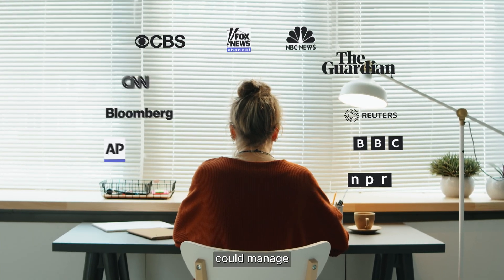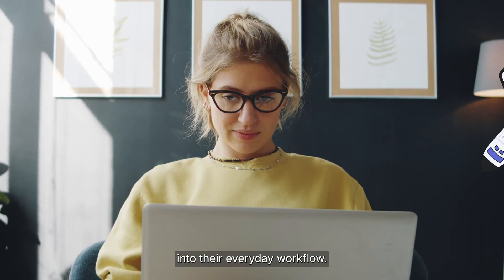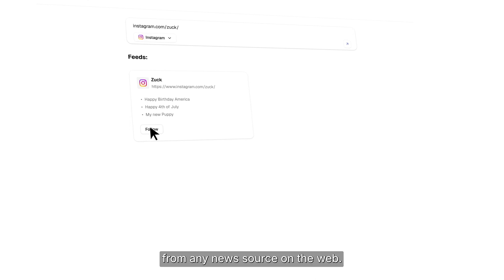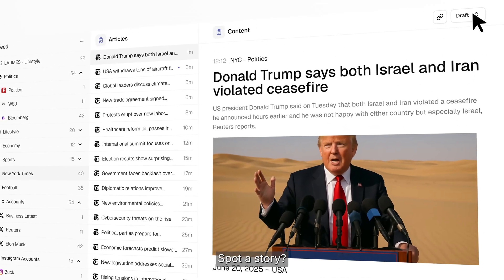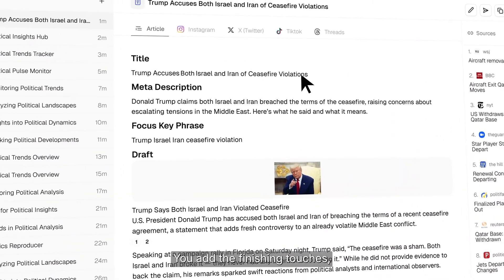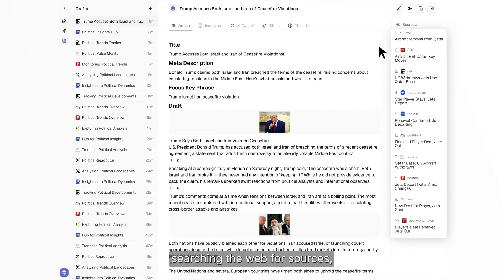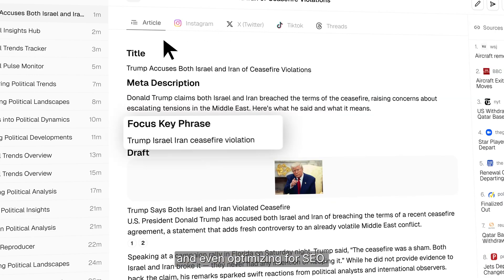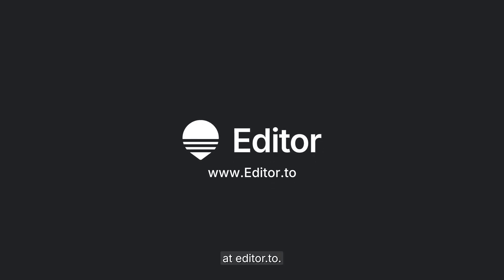The First AI tool for Newsrooms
Editor is an AI-powered tool designed specifically for newsrooms. It enables teams to produce news content up to 10 times faster than traditional methods. Editor helps newsroom staff actively monitor live news from multiple online sources—including RSS feeds and social media—and then applies customized AI agents to selected news articles. This process quickly generates publication-ready drafts optimized for newsroom websites and social media channels.